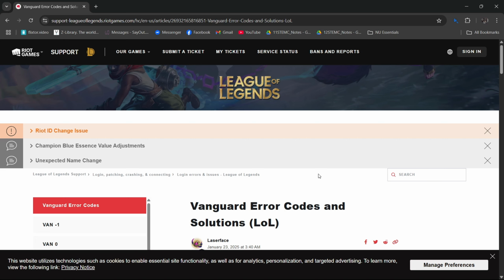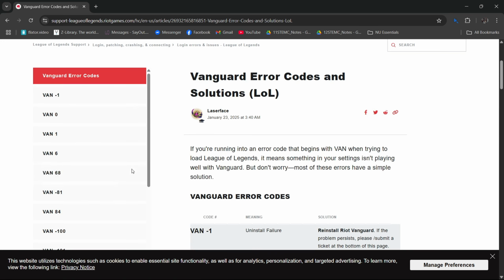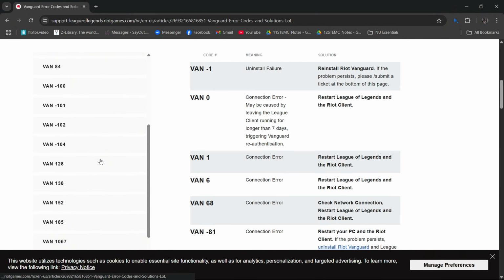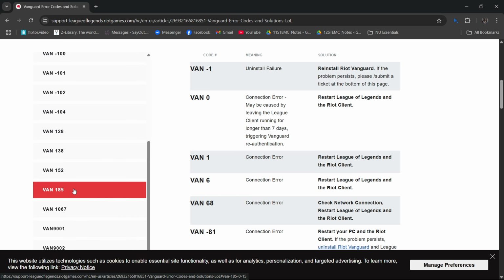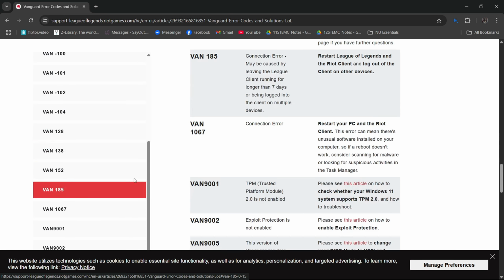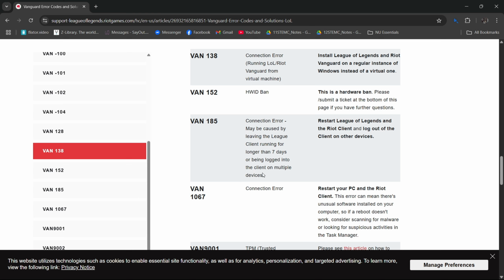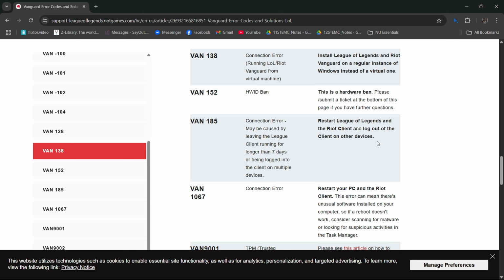How To Fix League of Legends Vanguard Error VAN 185 | Full Working Solution 2025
Getting VAN 185 error while launching League of Legends? Don’t worry! In this full 2025 guide, you’ll learn how to fix League of Legends Vanguard Error VAN 185 easily. Follow these simple troubleshooting steps to get back into the game without any issues.

✅ What You’ll Learn:

What causes Vanguard Error VAN 185 in League of Legends
Step-by-step methods to fix VAN 185 error
How to properly restart and reinstall Riot Vanguard
Extra tips to prevent Vanguard errors in the future